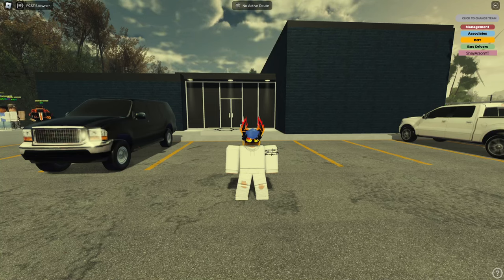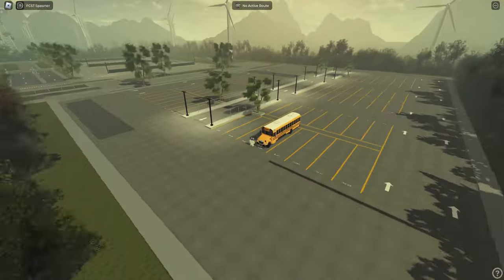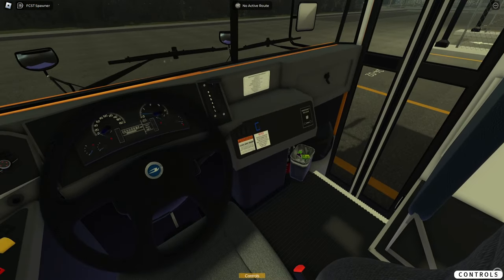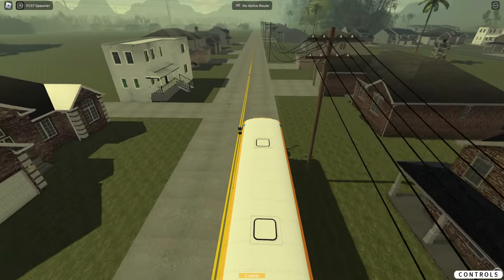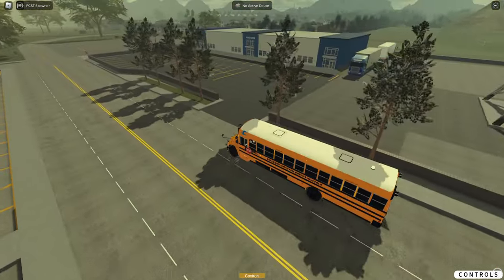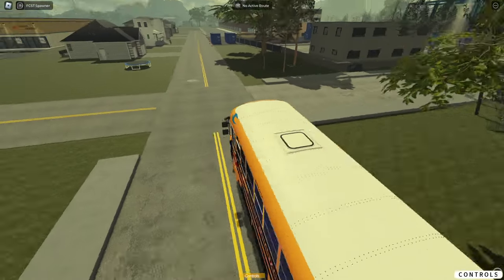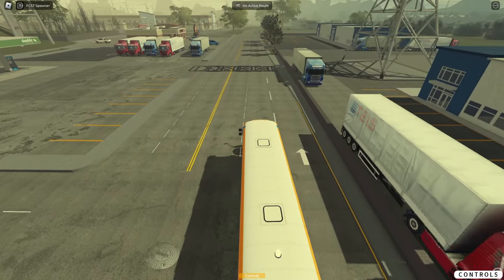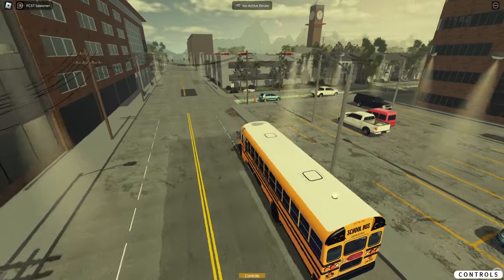ROBLOX | Savannah, GA | FIRST LOOK!